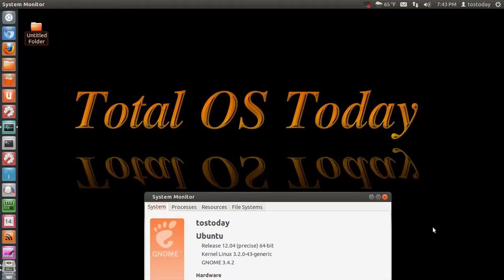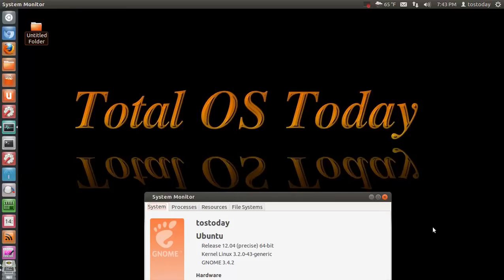Need Help Best Linux OS For Gaming?